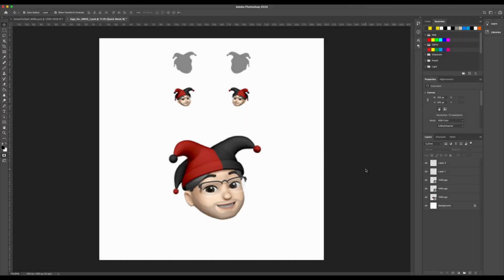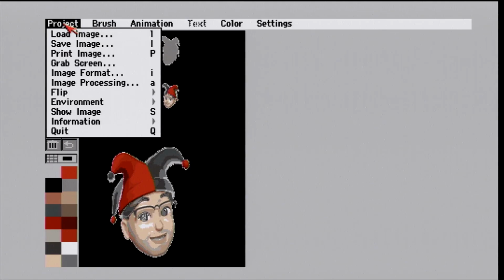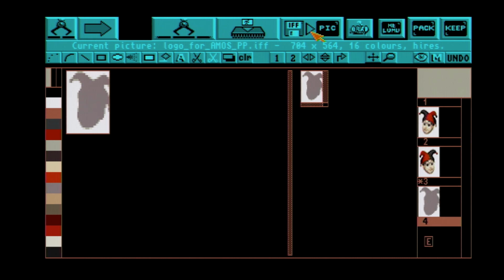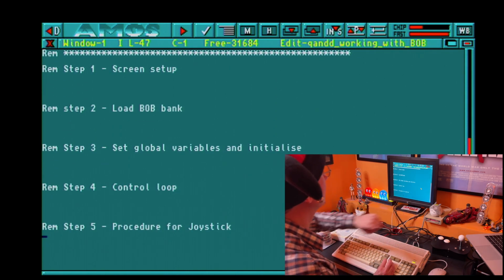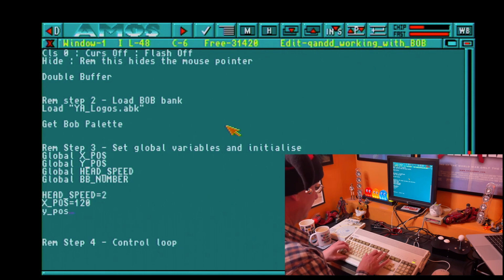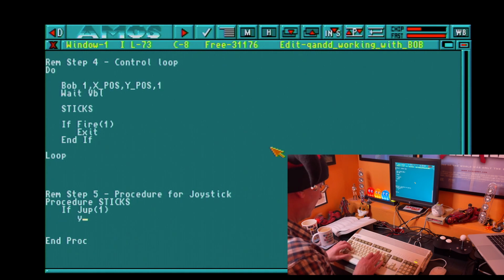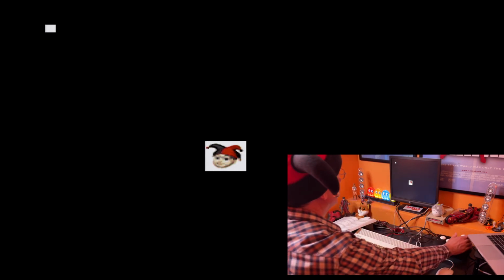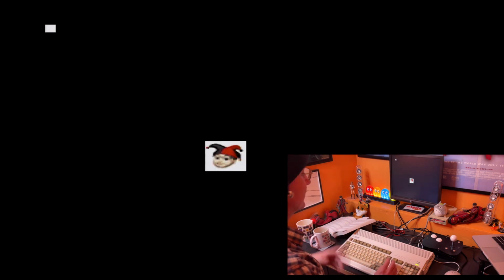AMOS - Working with BOBs (Blitter objects)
In this AMOS tutorial video, I look at using the Object Editor to create BOBs (Blitter objects) that can be used in an AMOS program, and controlled on-screen using a joystick.

The accompanying source files for this tutorial can be found on my website under the title of this video:

This is an Amiga AMOS video, part of a series of AMOS videos I create from time to time.